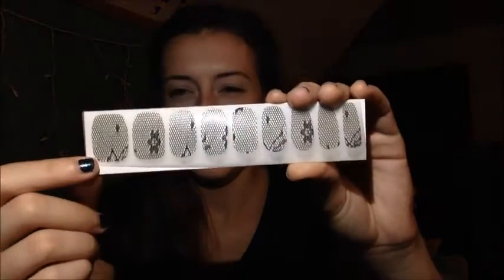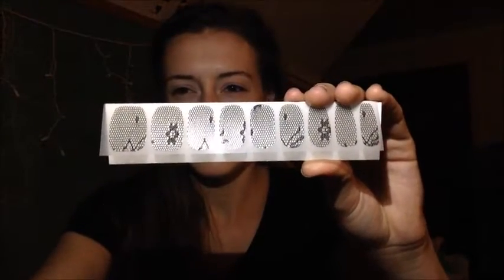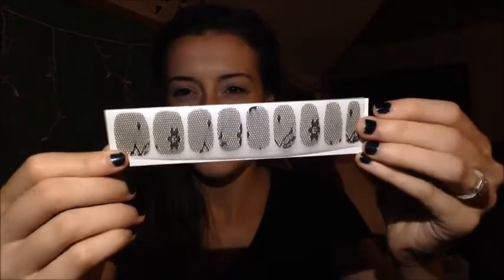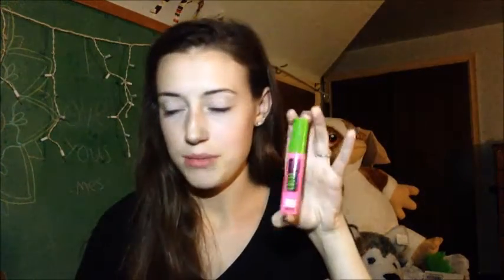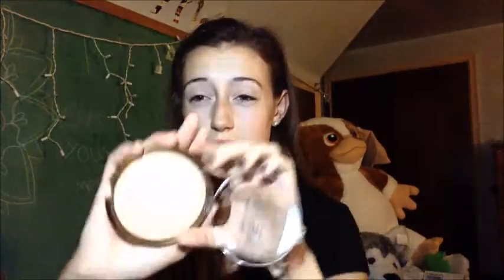Drugstore Makeup Haul! Maybelline, Sally Hansen, Wet n Wild, etc!!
Just a look at some  of the makeup I bought recently! And I found a lot of it at the dollar store! It always is nice just to check there too.